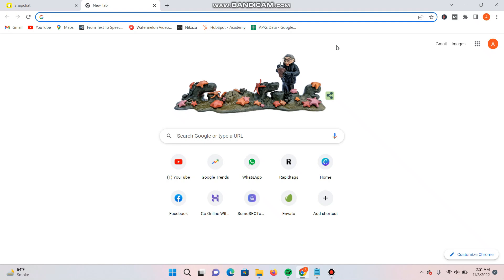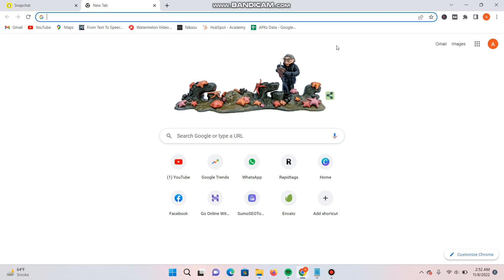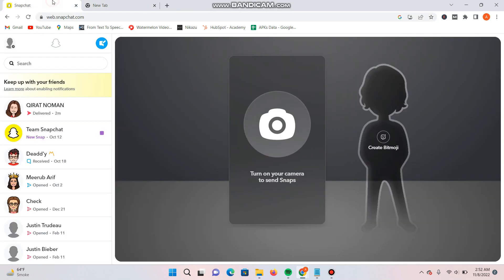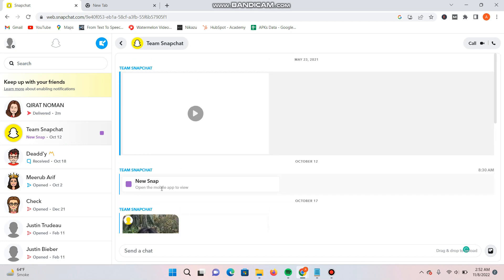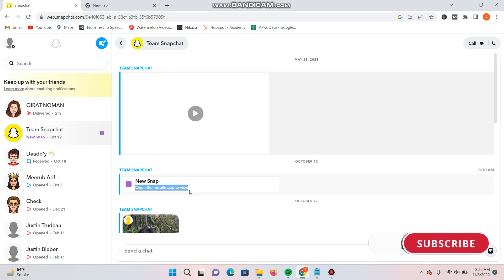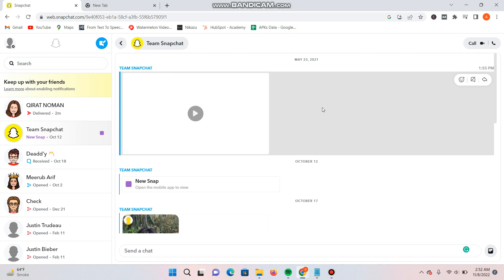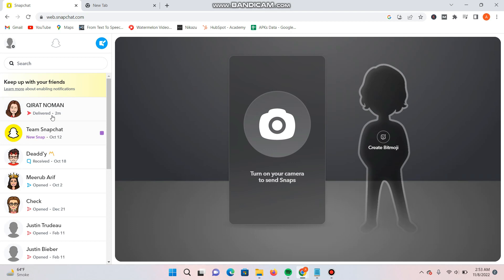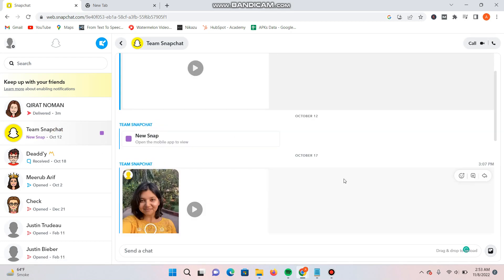How to open snaps on snapchat web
In this Video You Will Learn About How to open snaps on snapchat web in Easy Way.